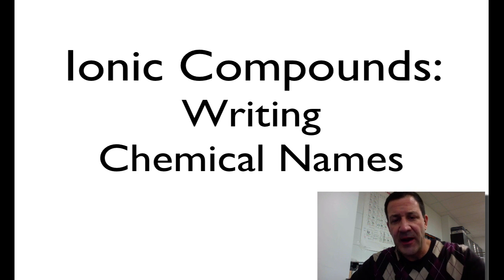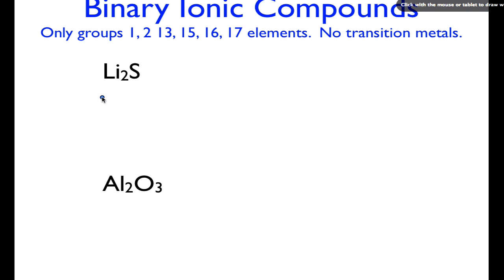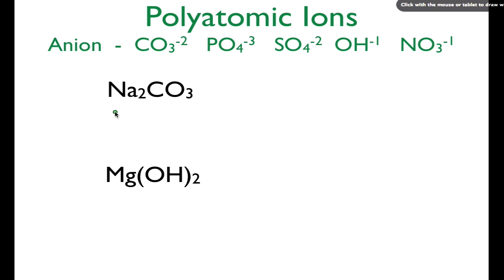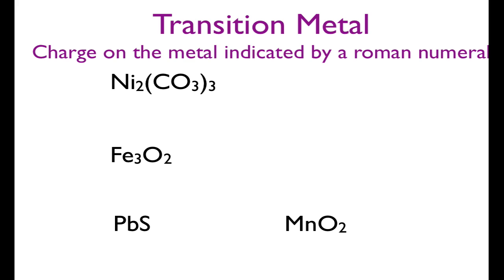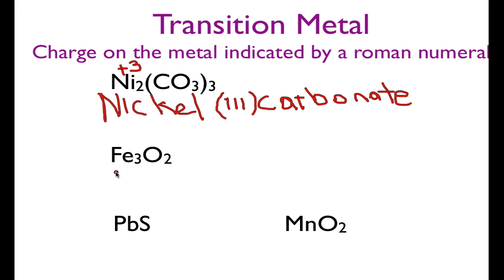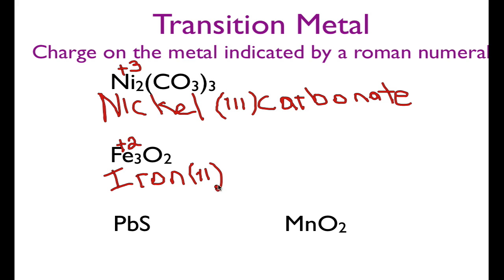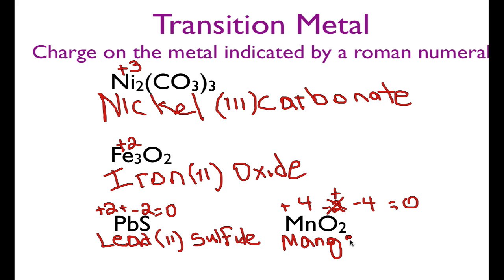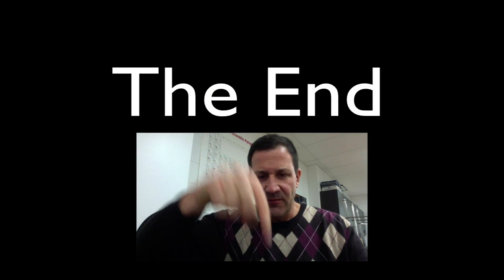Ionic Compounds: Writing Chemical Names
How to write chemical names for ionic compounds You can see a listing of all my videos at my